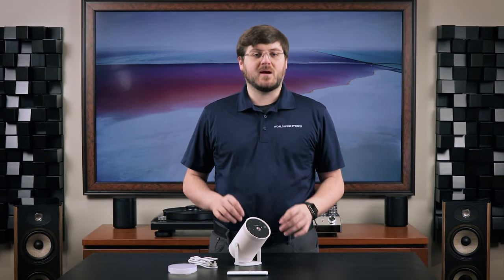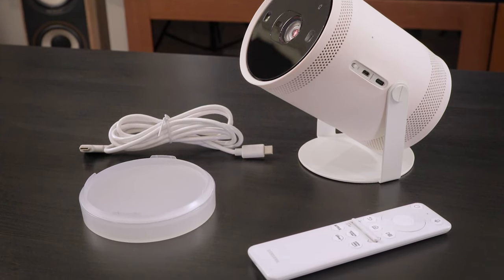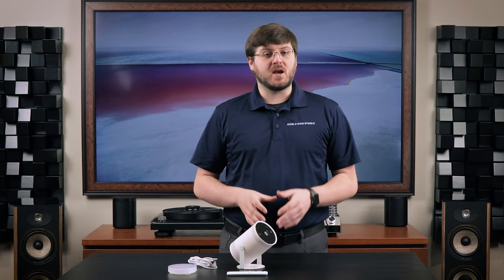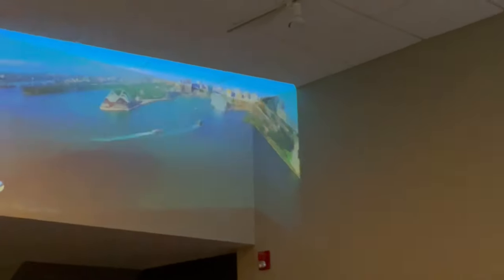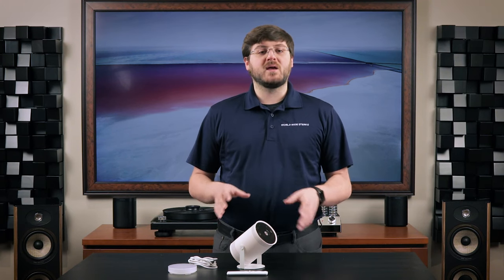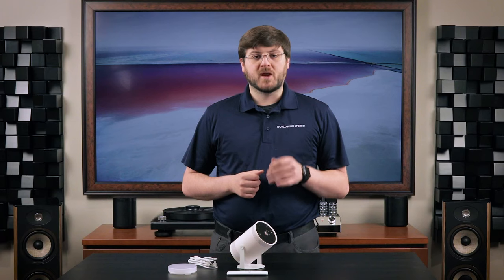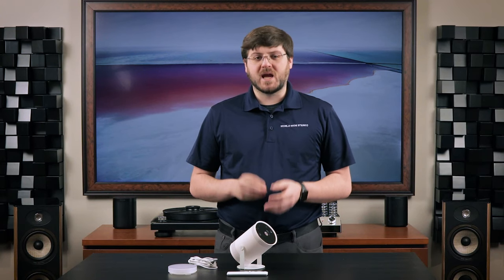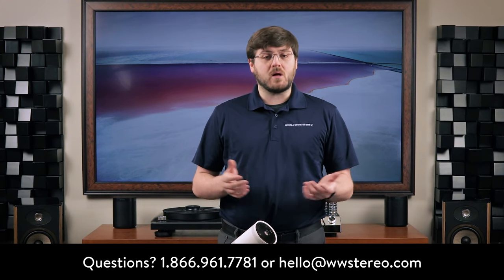Review: Samsung The Freestyle Smart Portable FHD Projector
Watch our review of The Freestyle projector from Samsung. The Freestyle is a portable smart projector you can control from your phone and project up to a 100" picture in full HD.

Contents of Video:
00:00 - Intro
00:22 - Brand History
00:46 - Unboxing The Freestyle
01:08 - What's In The Box
01:49 - Design
02:40 - The Freestyle Specs
05:11 - The Freestyle Accessories
06:00 - Testing The Freestyle
07:16 - Final Thoughts
08:14 - Outro